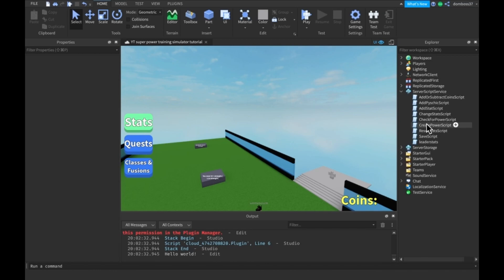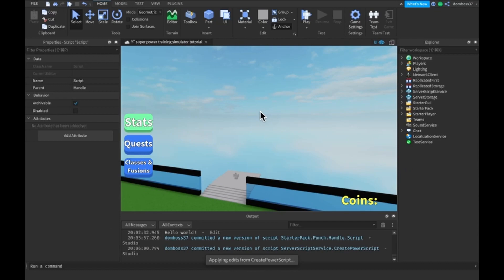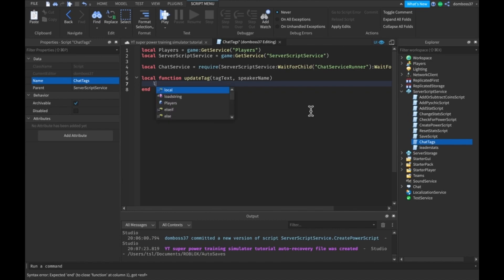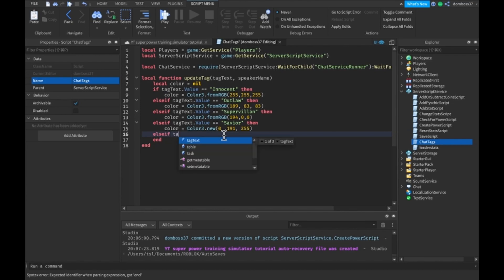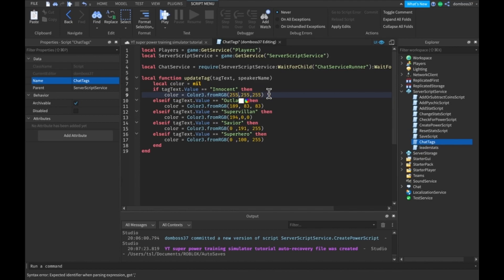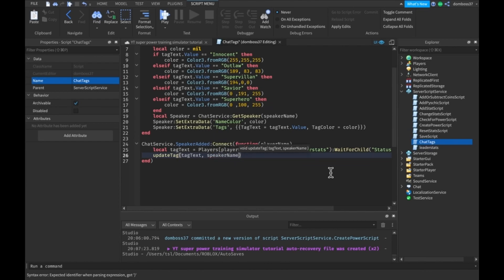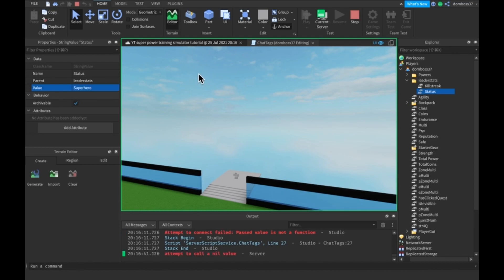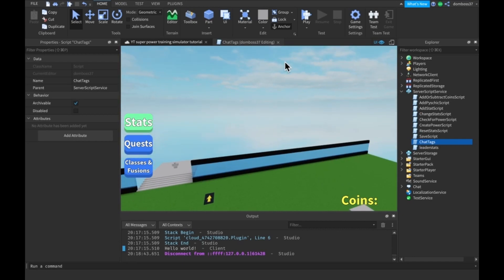How To Make A Game Roblox Like Super Power Training Simulator Part 18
Hey guys TSL here in todays Roblox Scripting Tutorial we will be adding the status chat that says your status before your name as well as the making the punch tool give us rep upon kill in our Roblox Super Power Training Simulator Like Game.Remember to Leave a Like, Subscribe, Comment, and Turn on Post Notifications so you never miss out on a brand new video.

I just released an official website for the channel, I would appreciate it if you'd check it out